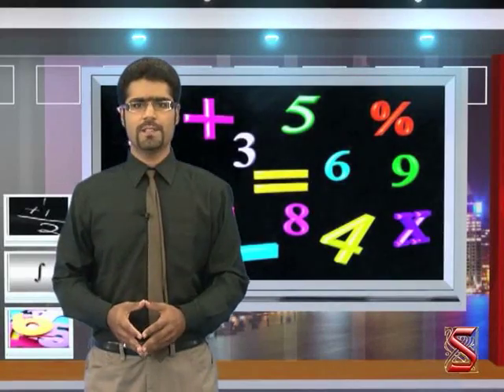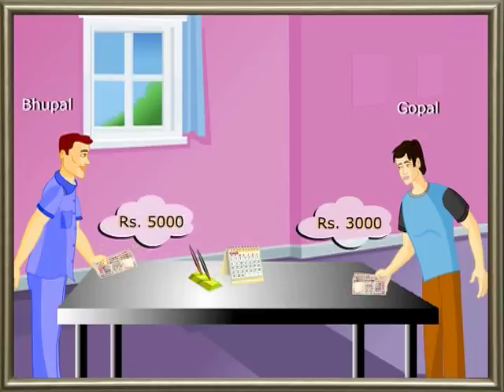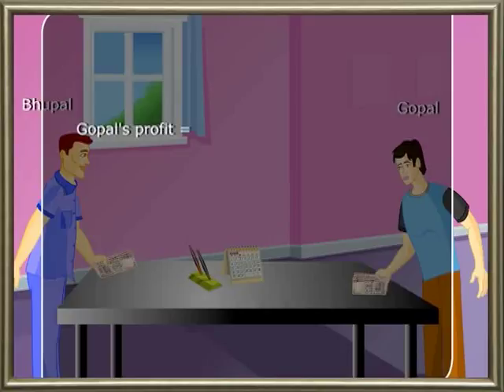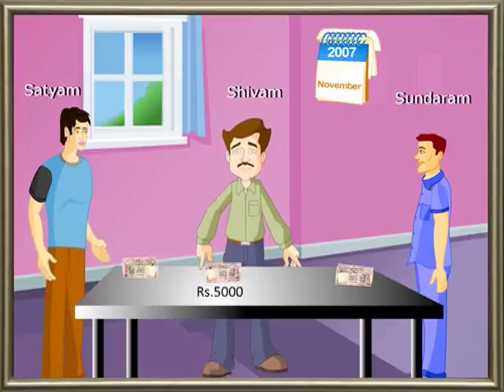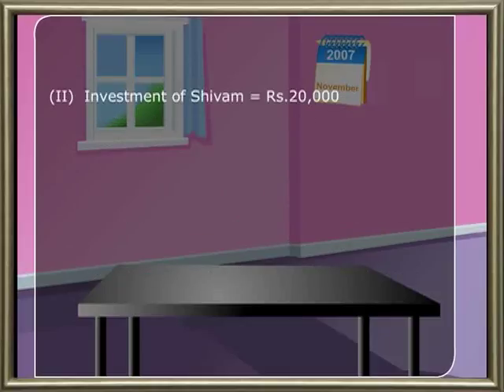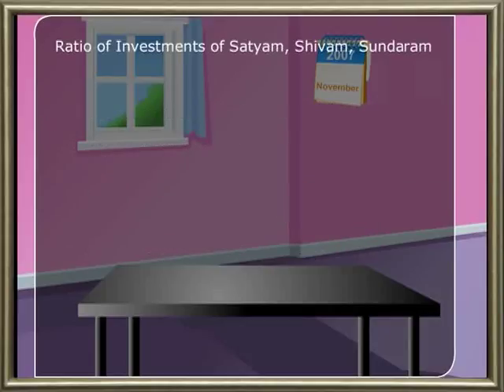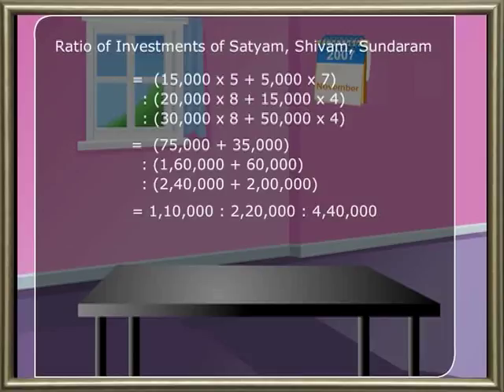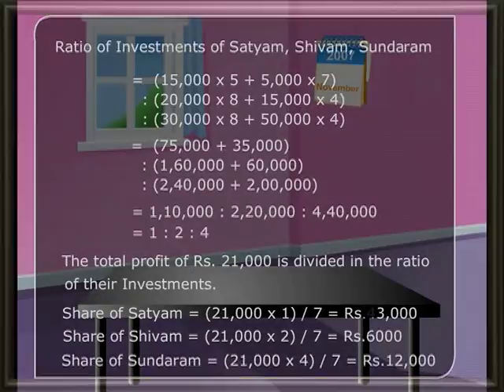Commercial mathematics:-Partnership-06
A partnership is a formal arrangement by two or more parties to manage and operate a business and share its profits. Let's watch the video and understand partnership with a few examples.